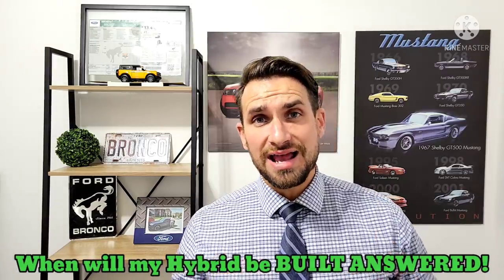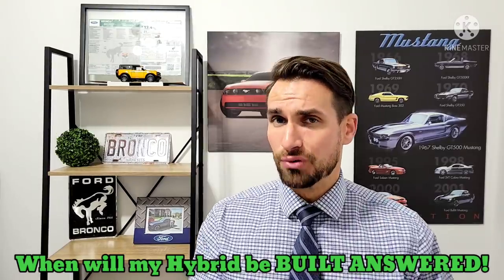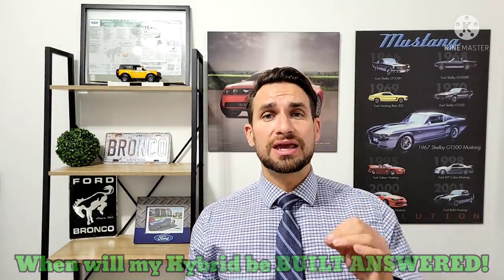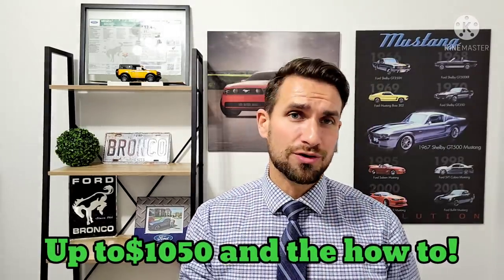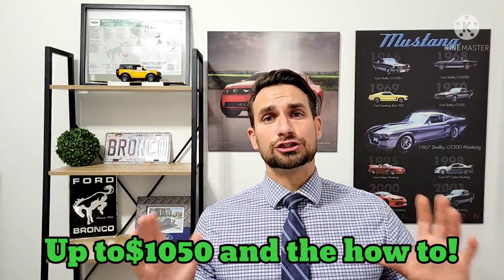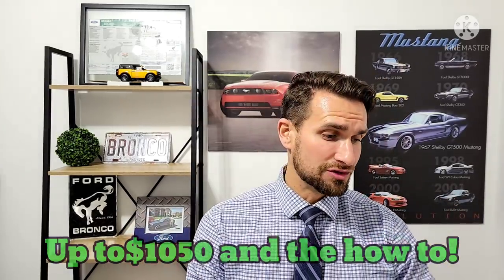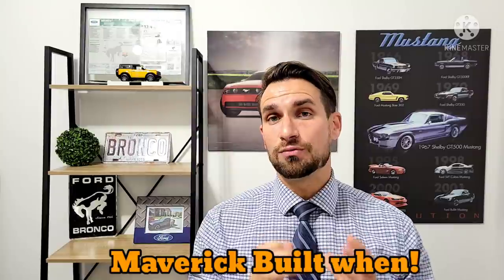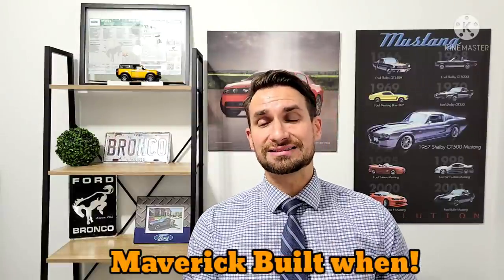Your 2022 Maverick Hybrid is Arriving when answered! News on Arrivals, Rebates and more!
Your 2022 Maverick Hybrid is Arriving when answered! Also lets cover some news on arrivals dates, rebates, Ford points and how to get them and more!
Ford Maverick Hybrids sold out soon! What to do covered @Johnnyscarcarereviews